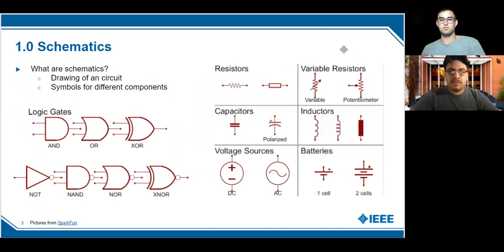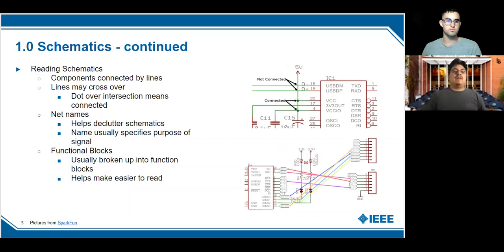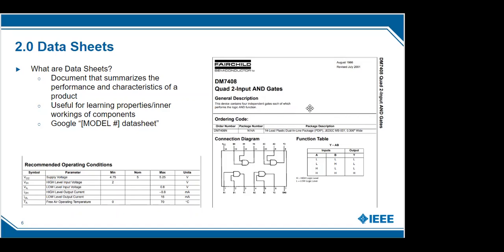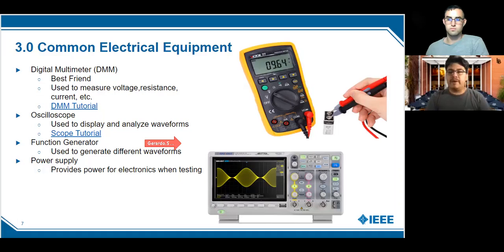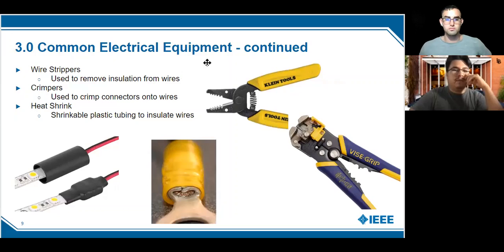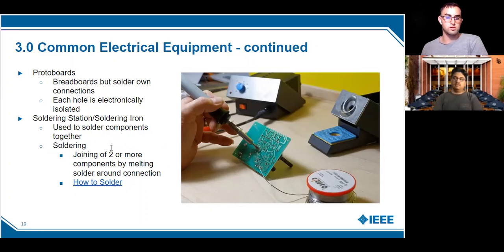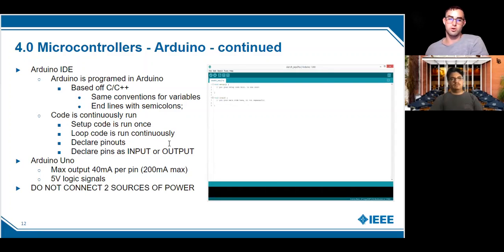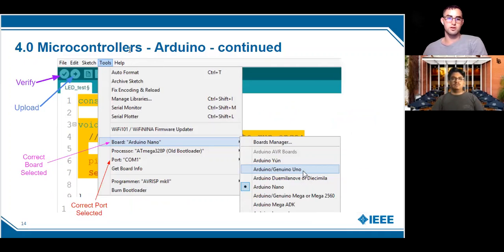FREE Meeting 3: Electrical Equipment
Week 3 of Freshmen Retention of Electrical Engineering